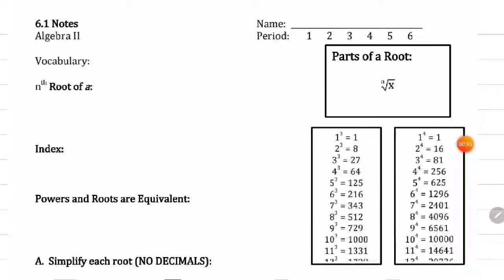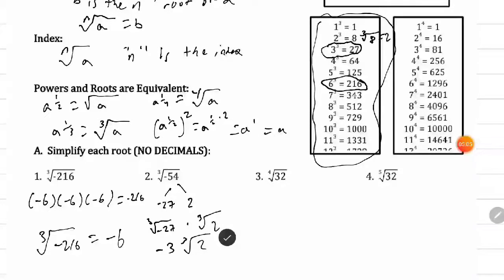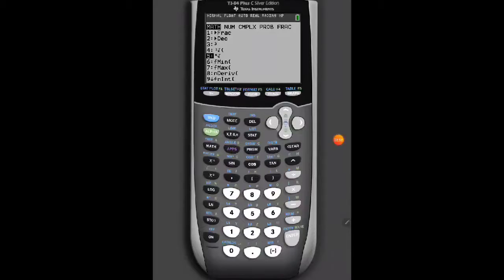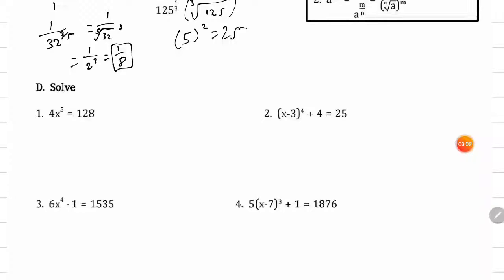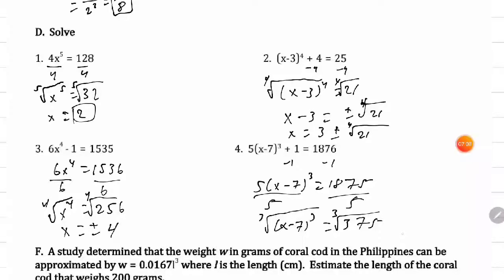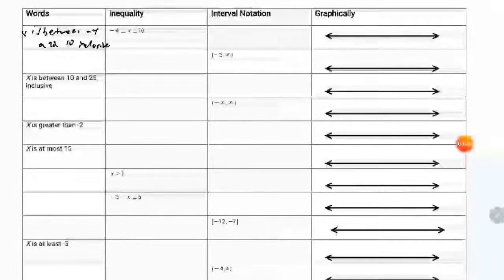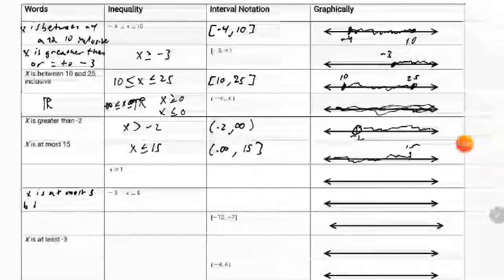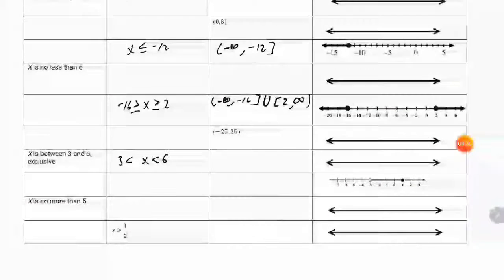Algebra II 6.1 evaluate both roots and use Rational exponents